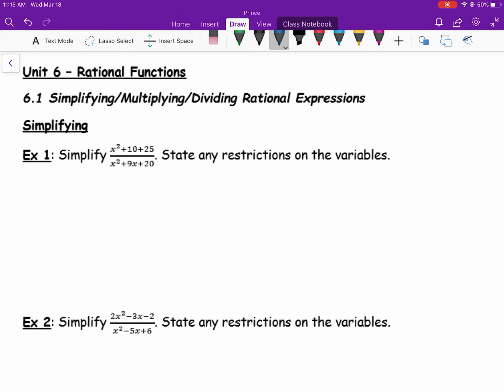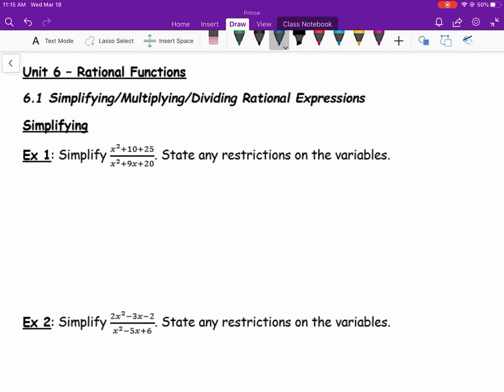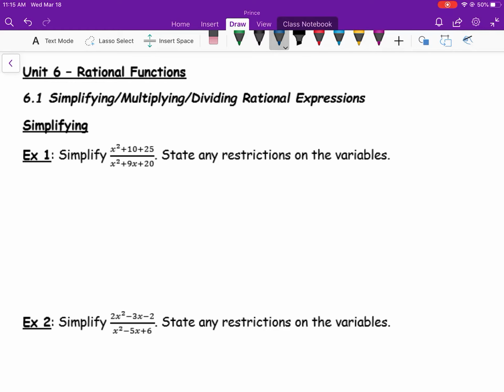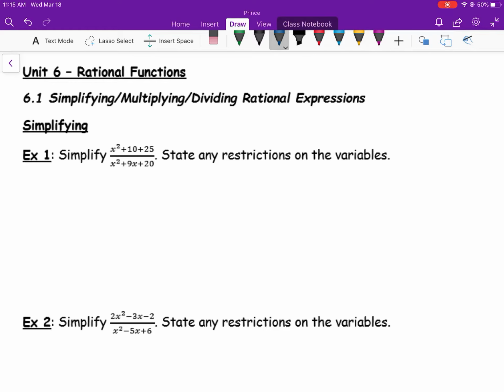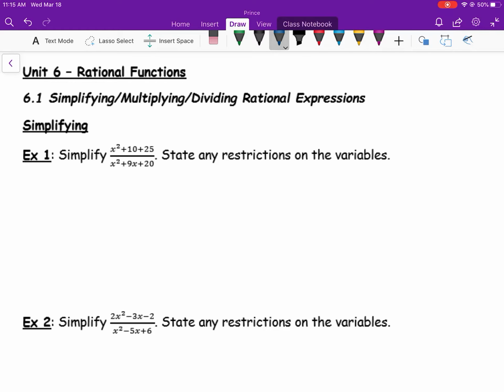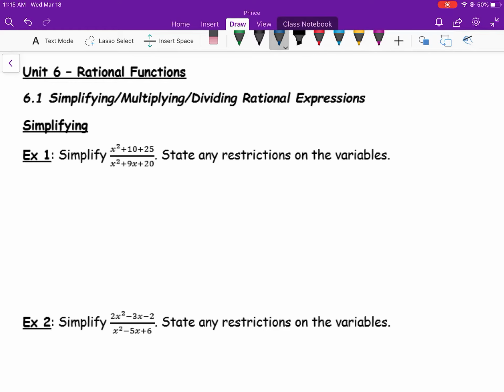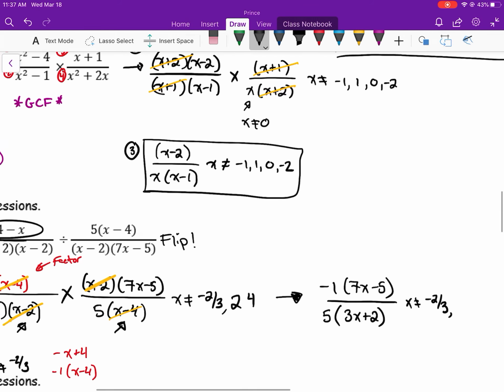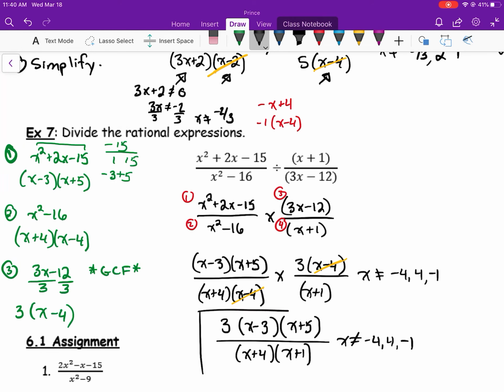6.1 Simplifying/Multiplying/Dividing Rational Expressions